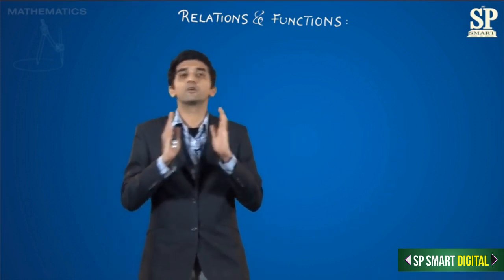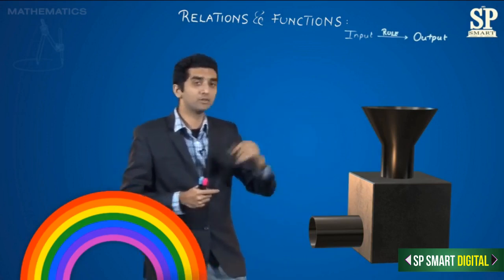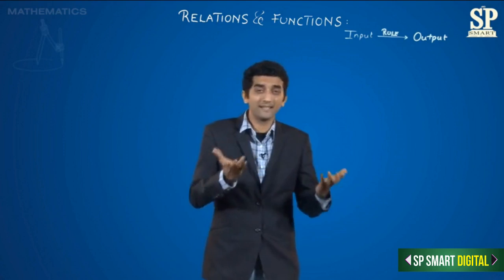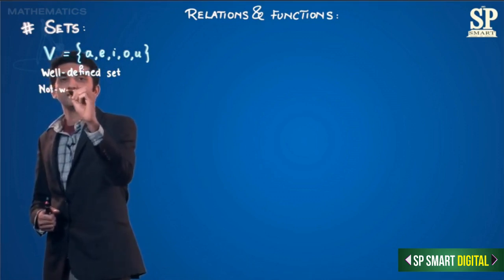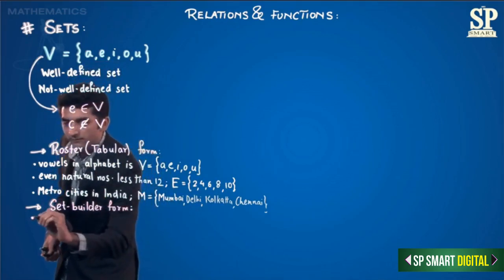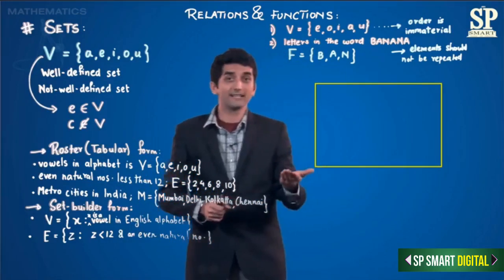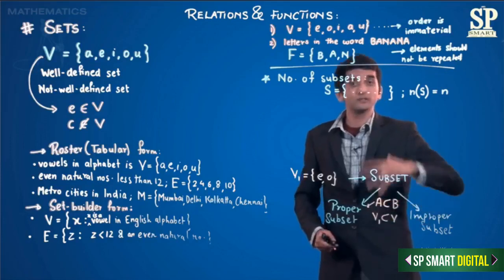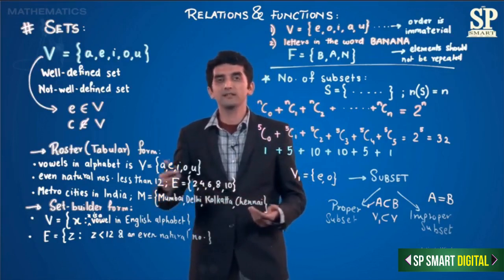Class 12th Maths | Relation & Functions | Introduction & Set-1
Class 12th Maths | Relation & Functions

Introduction & Set-1